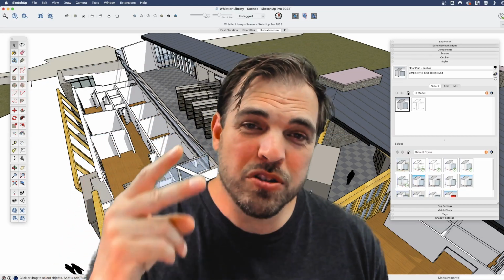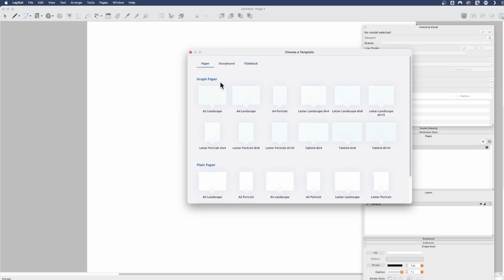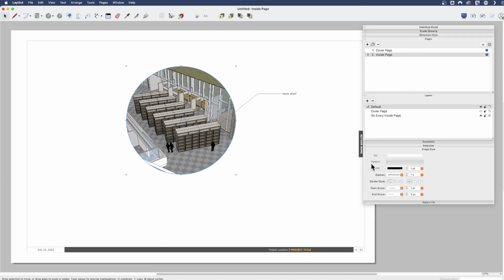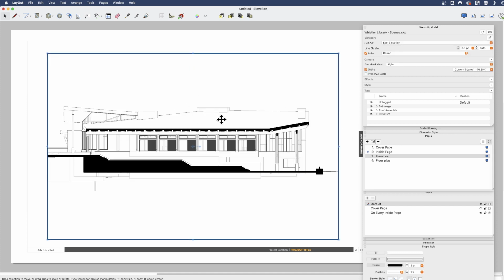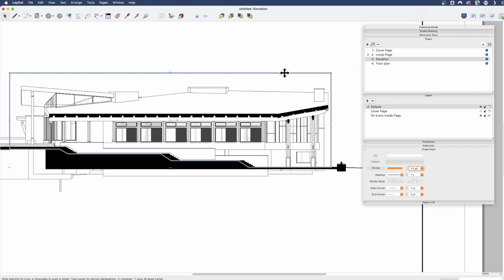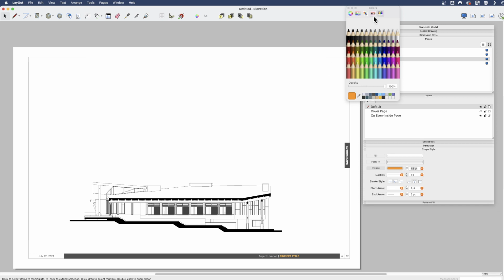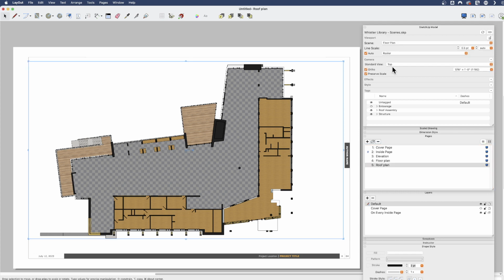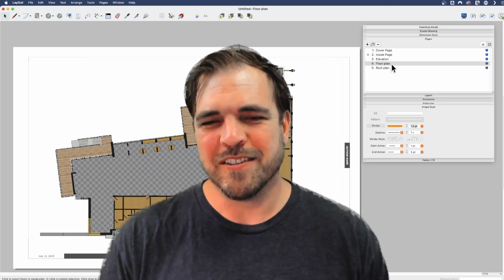Take your Sections & Elevations from 3D to 2D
Tyson's back with a SketchUp tutorial on sending your section cut Scenes to LayOut! He uses Styles and Scenes to control the display of each section and shows how to tweak your model, tags, and model view in LayOut. You'll learn how to set up different pages in a LayOut document, in this case, Elevation, Floor Plan, and Roof Plan.